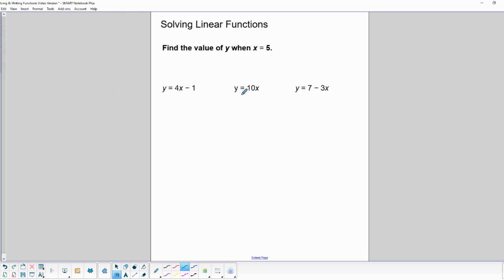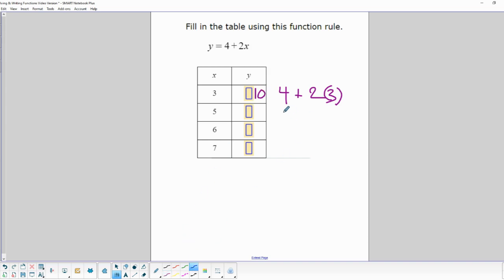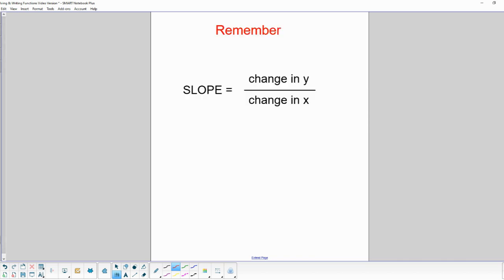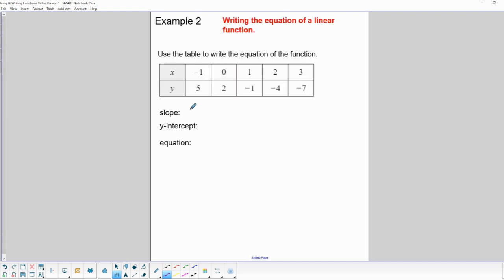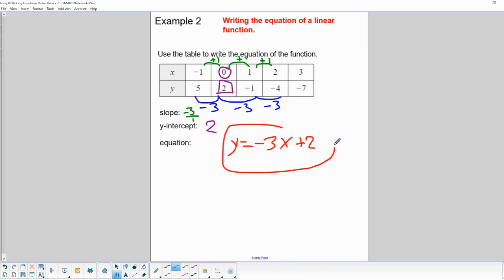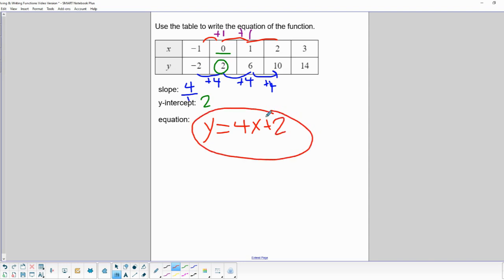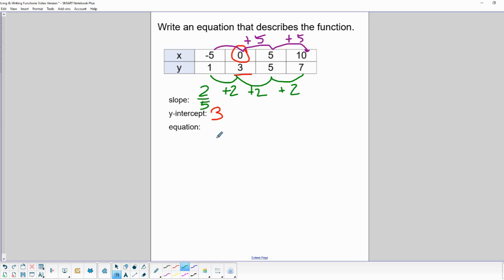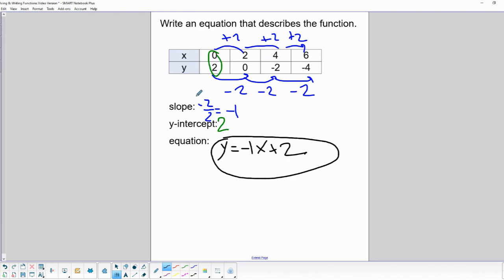Functions Part 2 #72